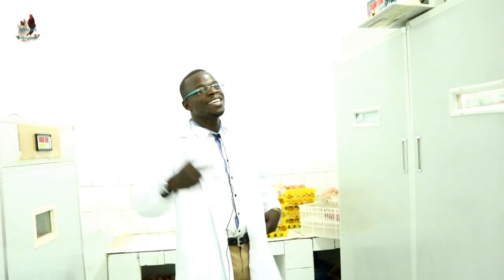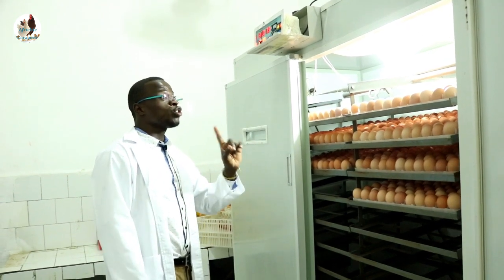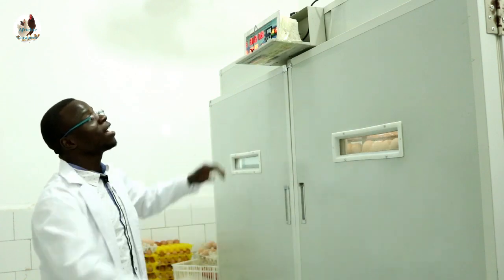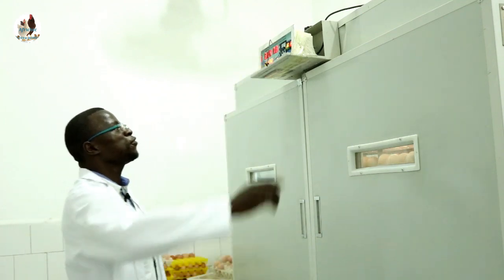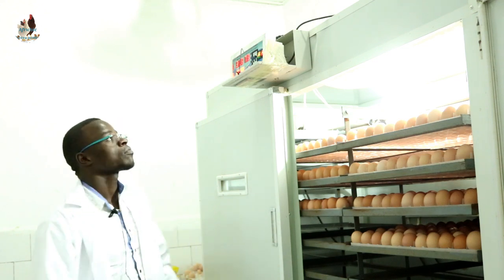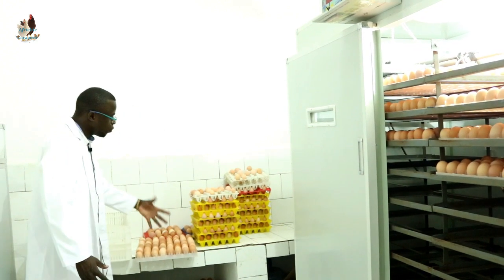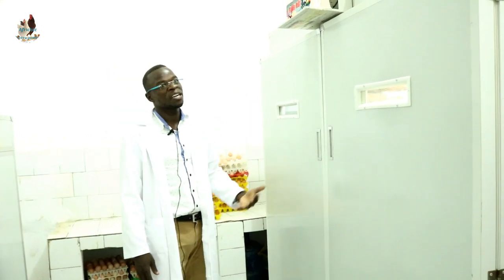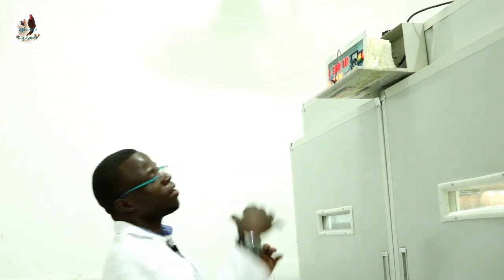How to hatch chicks on Day 18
Finally day 18 arrives, and it’s time for lockdown! This is the period when the chick will hatch. It’s very, very important to leave the eggs alone once you put them in lockdown. Humidity is raised to 65-70% or to whatever your incubator manufacturer recommends.  You remove the turner and lay the eggs on their side in the incubator. Some people use egg cartons to hold the eggs. The incubator needs to stay closed during lockdown to preserve the temperature and humidity. If the humidity drops, the chicks can actually become “freeze dried” inside the egg. The membrane dries up and the chick can become unable to break through it. It’s hard, but just leave it alone!